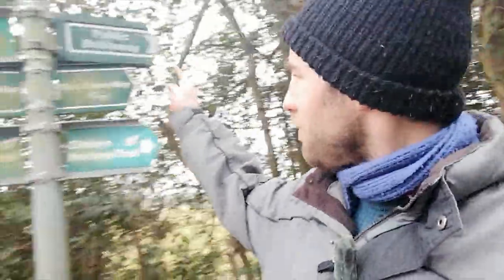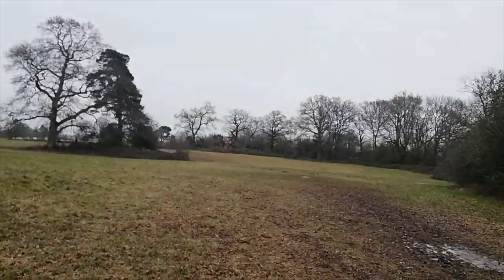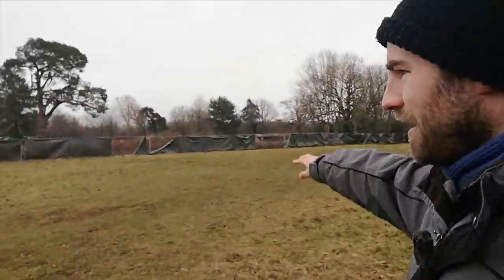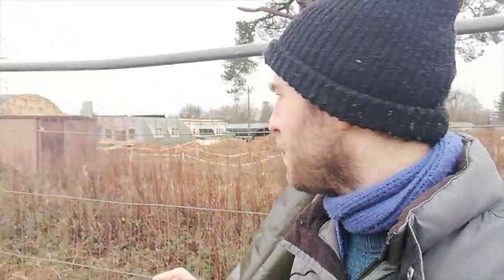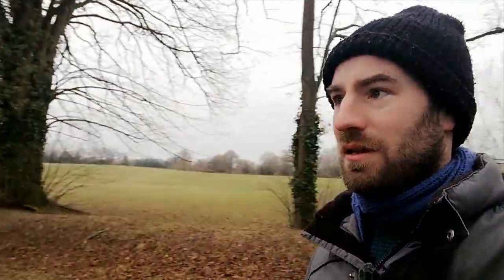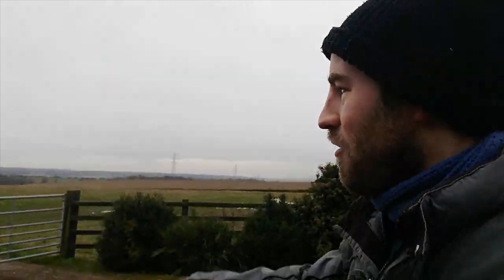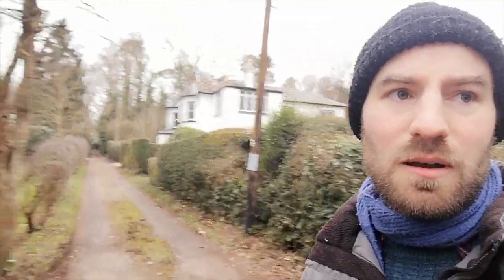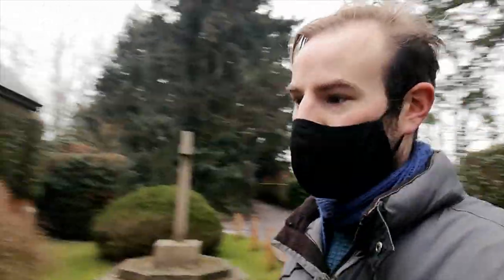A walk to the Atypical but Pleasant Village of Heronsgate!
Another one of my lockdown walks. Starting on the edge of The Chalfonts in Buckinghamshire we walk through the Newlands Park Estate where The Chiltern Open Air Museum is located. We then cross Old Shire Land and in so doing we cross from Buckinghamshire to Hertfordshire. We then pass a horse and walk down through the woods and up the hill to Heronsgate. Heronsgate is an example of a cooperative village. We explore the streets of Heronsgate which is just outside Chorleywood and visit St John's Church.